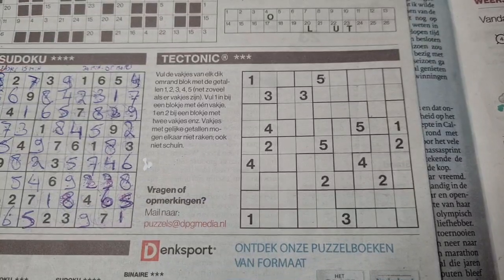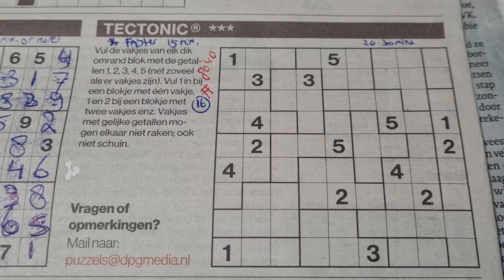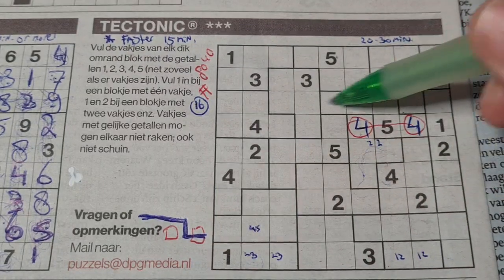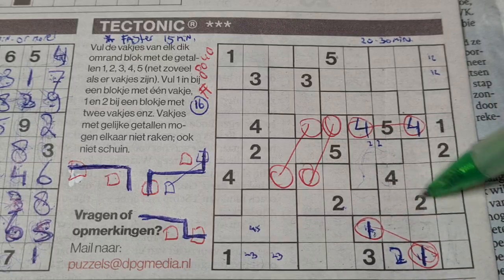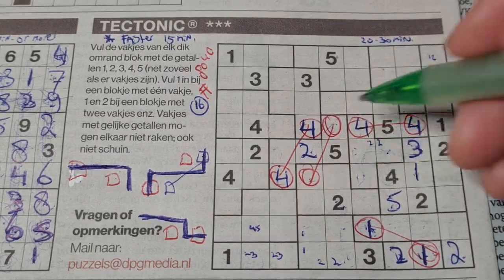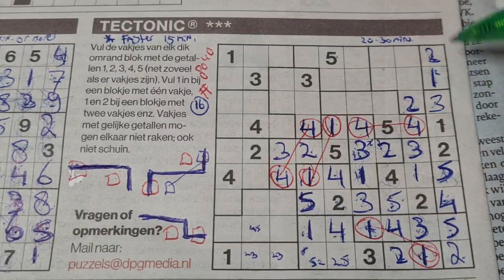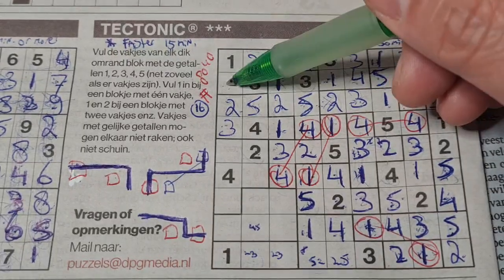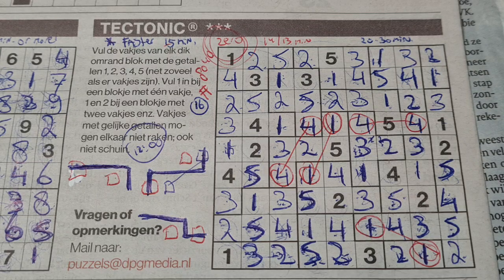Putin, where is the body of Navalny? (#8040) JigSaw Sudoku. 02-20-2024 part 3 of 3